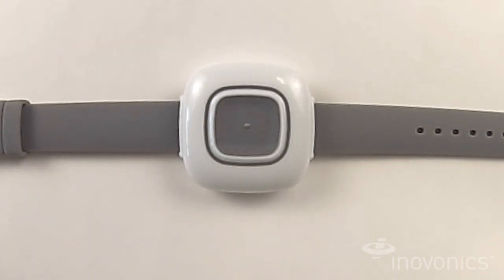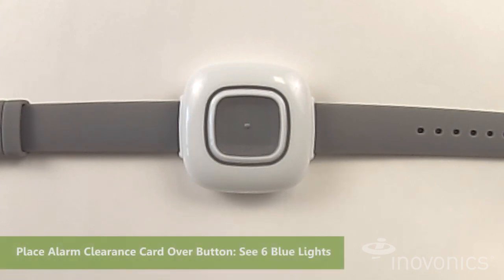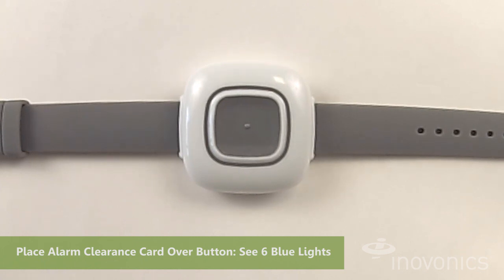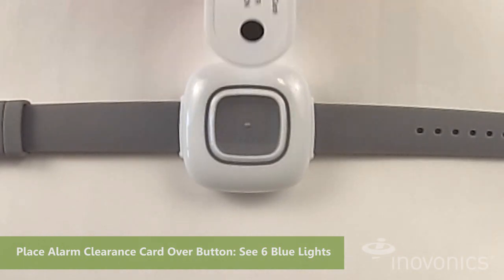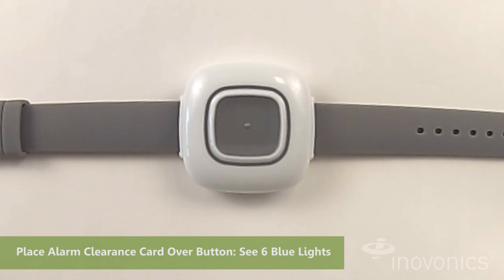EN1221S-60 Alarm Clearance By Magnetic Card